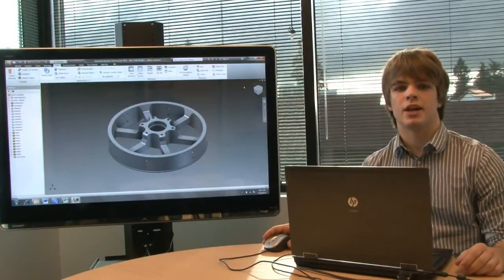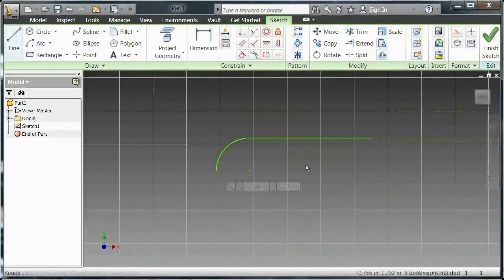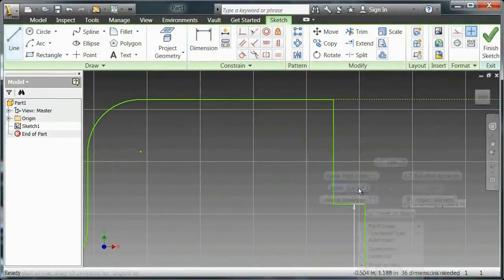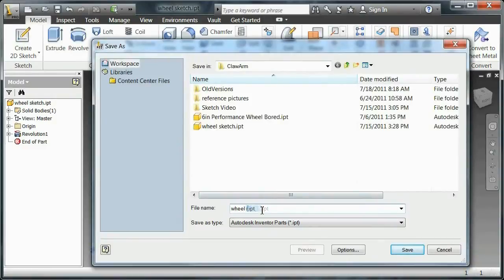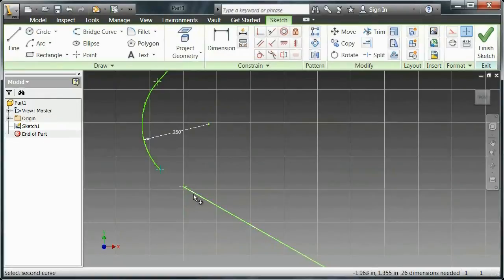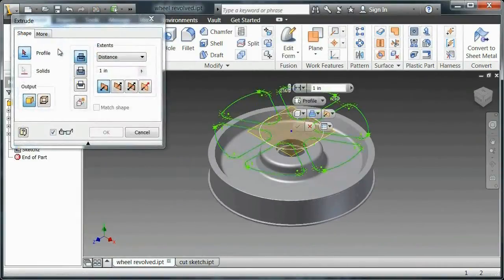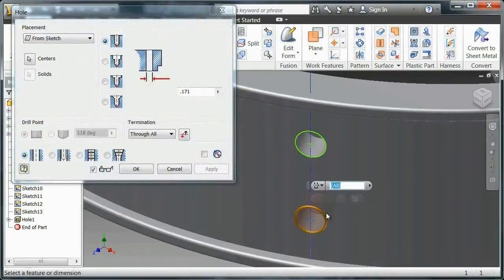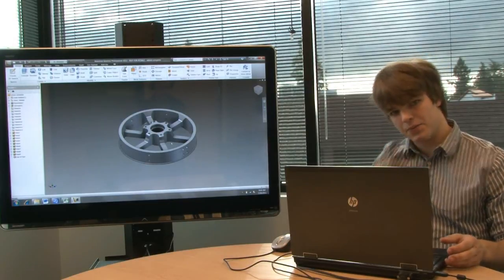Basic Modeling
Welcome to Built by Design, a series of videos created to teach FIRST students how to effectively use Autodesk Inventor. Created by FIRST students, this series is meant to help teams improve the efficiency, completion speed, and accuracy of their designs. This video covers all of the most basic modeling tools needed to make a simple part, including the Extrude, Revolve, and Hole tools. Follow Nathan as he uses basic techniques to create a six-inch performance wheel to put on the robot. Until next time, good luck out there.

Screen capture by: Stephen Snellgrove